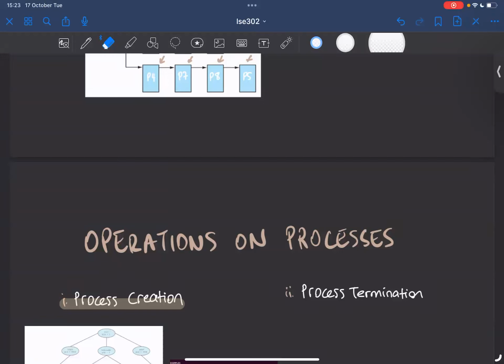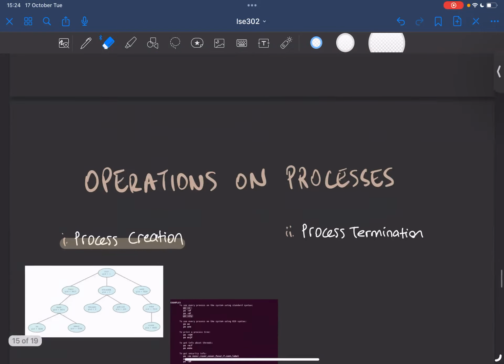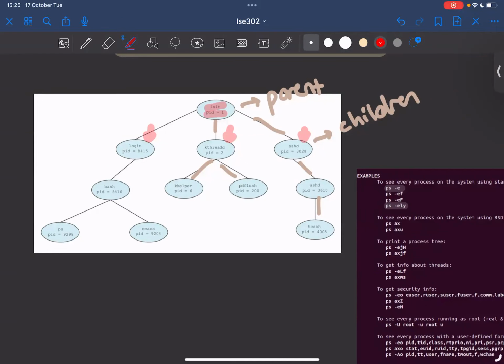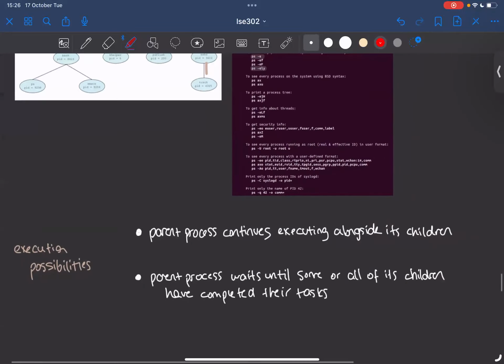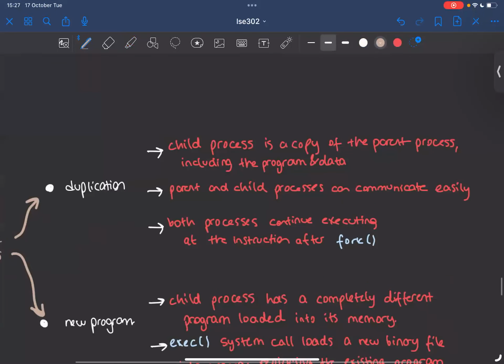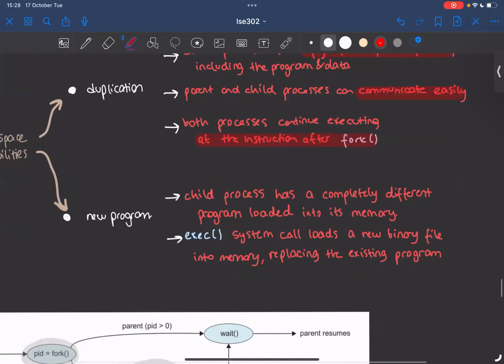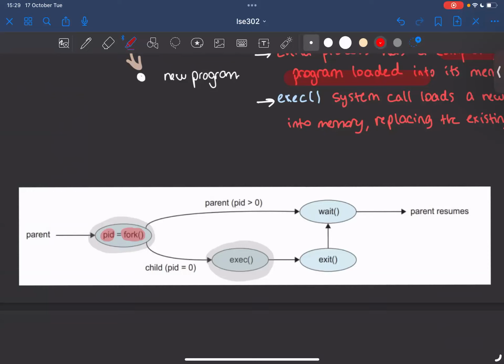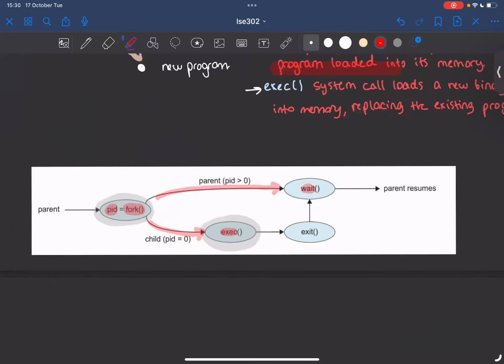Operating Systems 2.4 (Operations on Processes: Creation)